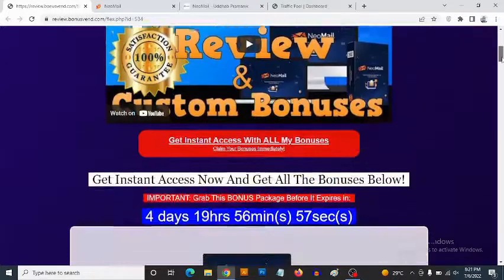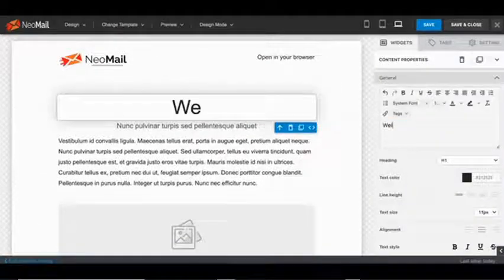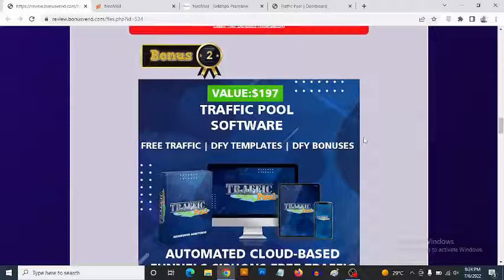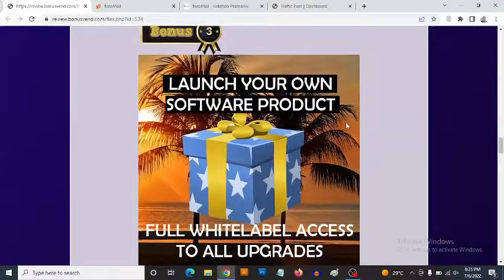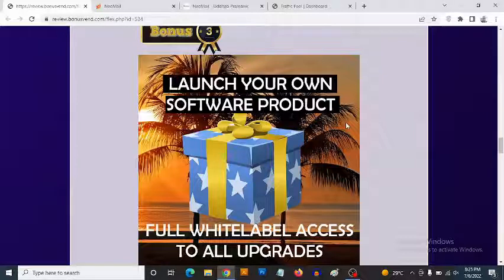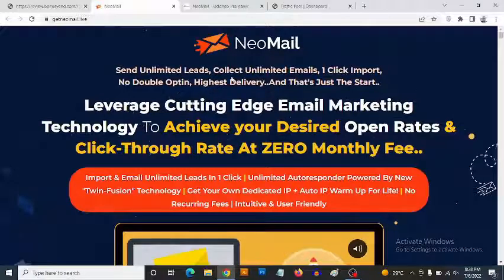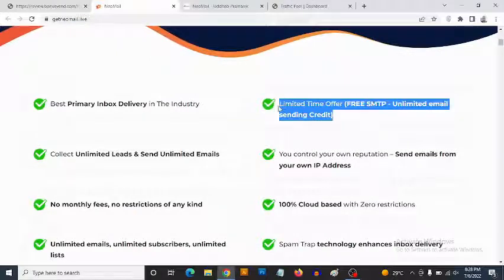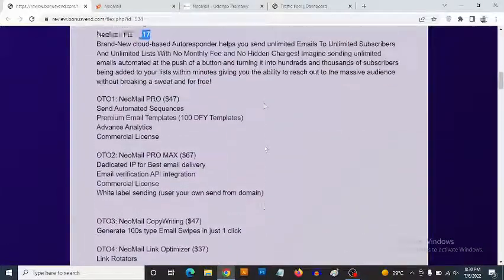NeoMail Review - What You Need to Know Before Buying [NeoMail Review]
NeoMail Review - NeoMail is a cloud-based Autoresponder that helps you send unlimited emails to unlimited subscribers and unlimited lists with no monthly fee and no hidden charges as explained in this NeoMail Review.

NeoMail Review - Imagine sending unlimited emails automated at the push of a button just as seen in this NeoMail Review and demo.

Discover NeoMail, NeoMail Review, NeoMail demo, NeoMail bonuses, NeoMail Reviews, how to buy NeoMail, how to use NeoMail and how to get NeoMail in this NeoMail Review and bonuses.